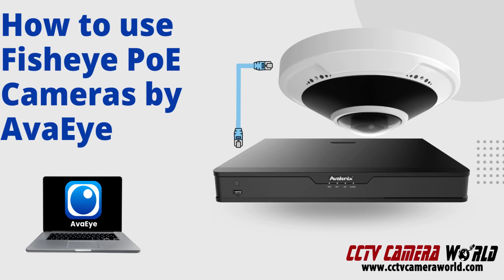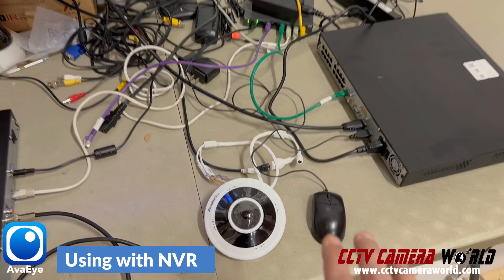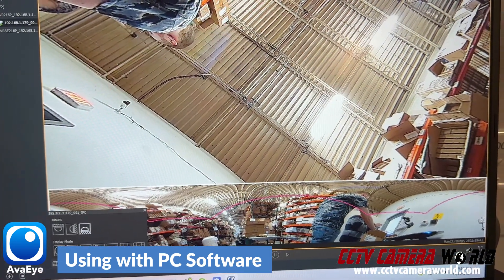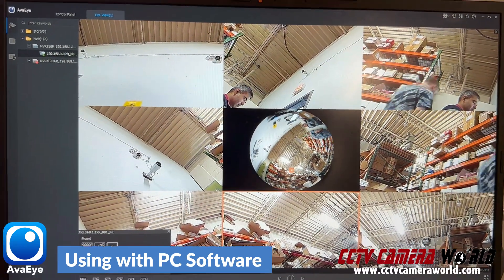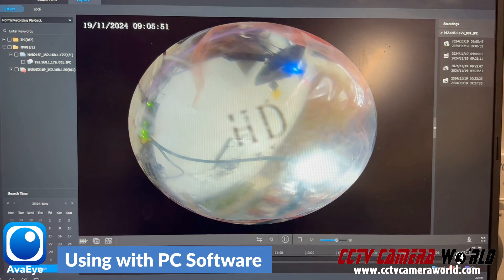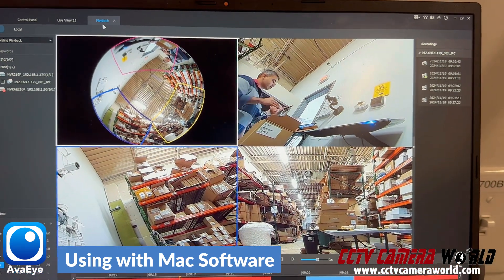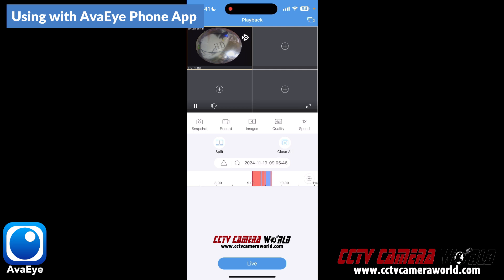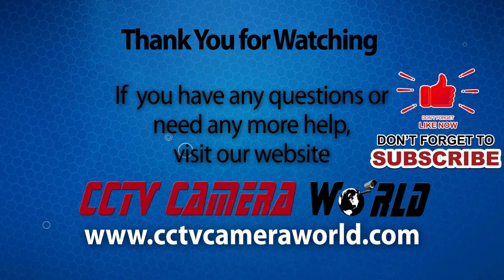How to use Fisheye PoE Cameras by AvaEye with NVR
In this video we show you the 4 different ways you can use Fisheye PoE Cameras with an AvaEye NVR. In this video we show how the IP5ED180 PoE Fisheye can be used over a computer network with an NVR, and viewed 4 different ways:
1. On the HDMI monitor connected to the NVR
2. Using the AvaEye windows PC software
3. Using the AvaEye Mac software
4. Using the AvaEye Phone App

An AvaEye Fisheye camera is recognized as a Fisheye by the NVR and allows the software and apps to recognize it as such, opening the De-warp functionality for the camera using the special Fisheye view mode. The Fisheye view mode can also be called E-PTZ which allows you to use a PTZ like navigation method to electronically move the image around and view the 360 view capture by the camera.

The Fisheye view mode is available in both Live View and Playback modes.

Just be sure to use compatible AvaEye cameras and NVRs with each other.